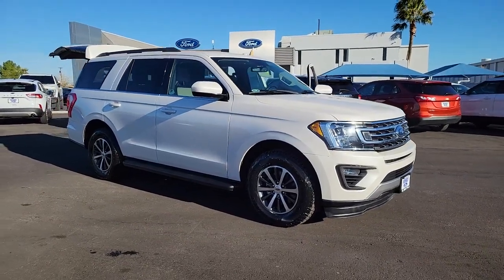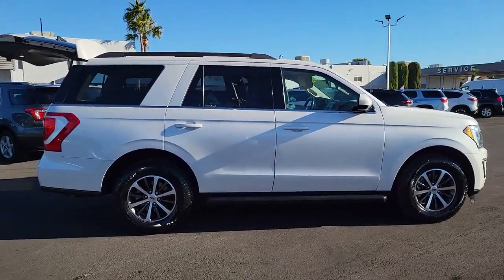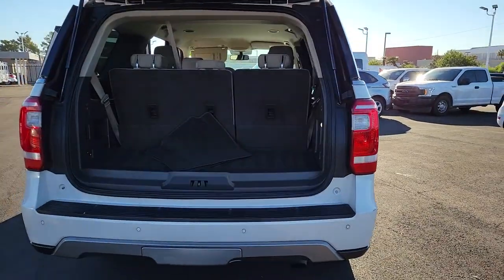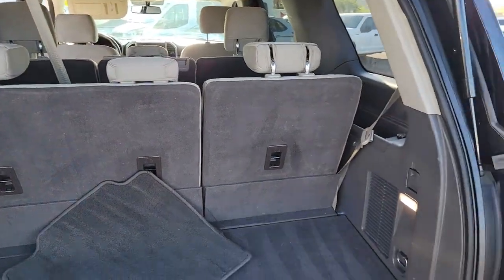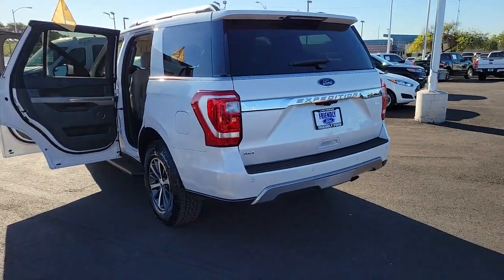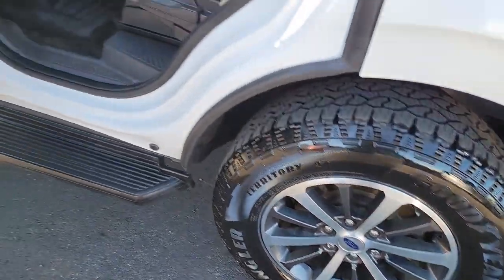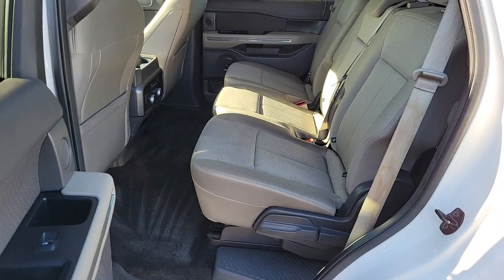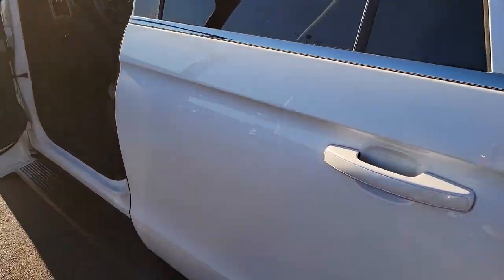Used 2018 Ford Expedition XLT Las Vegas, Bullhead City, St. George, Havasu, Pahrump, NV 194086A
White Platinum Used 2018 Ford Expedition XLT  available in Las Vegas, Nevada at Friendly Ford. Servicing the Bullhead City, St. George, Havasu, Pahrump, NV area.

Friendly Ford
660 N Decatur Blvd

CARFAX One-Owner. Clean CARFAX. Oxford White XLT RWDbrbrWelcome to Friendly Ford! Located in Las Vegas, NV, Friendly Ford is proud to be one of the premier dealerships in the area. Odometer is 11978 miles below market average!brbrAwards:br  * JD Power Initial Quality Study (IQS)   * JD Power Automotive Performance, Execution and Layout (APEAL) Study, Initial Quality Study (IQS)   * 2018 KBB.com 10 Most Awarded Cars   * 2018 KBB.com Best Buy Awards   * 2018 KBB.com Best Family Cars   * 2018 KBB.com 10 Most Awarded Brands   * 2018 KBB.com Brand Image Awards